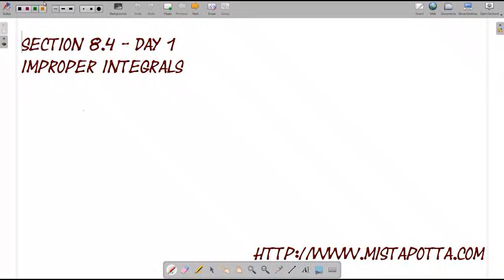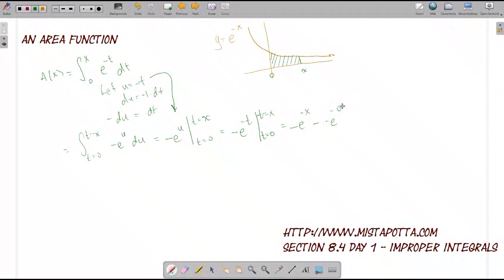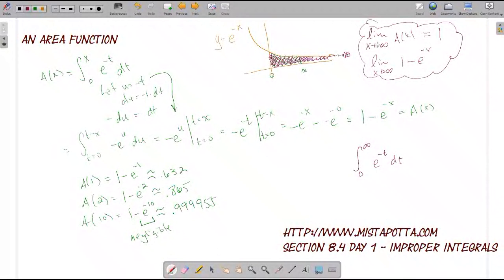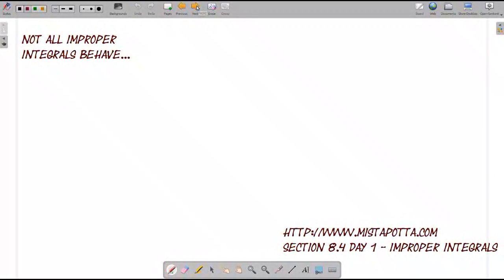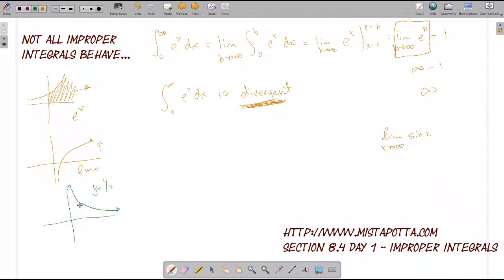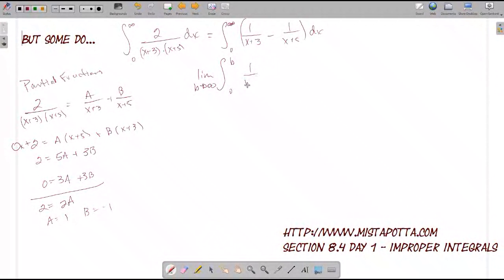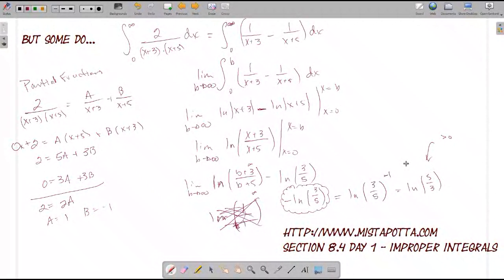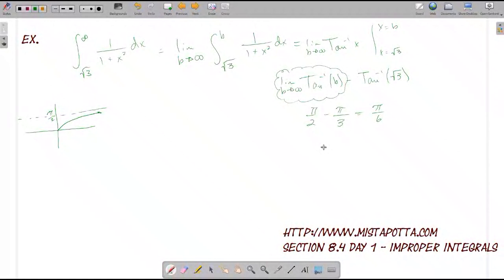Calculus BC - Improper Integrals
In this video, we discuss improper integrals, where one of the limits are infinity.